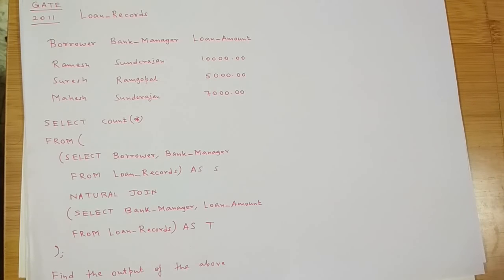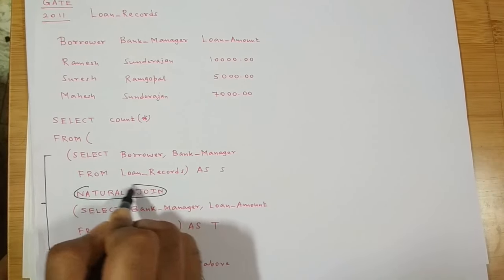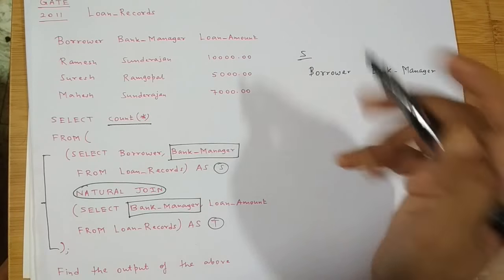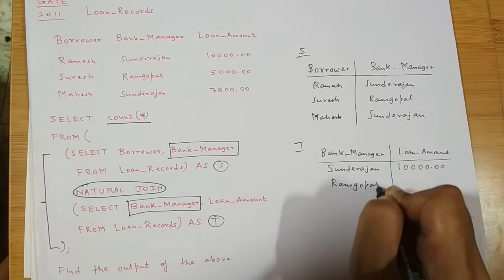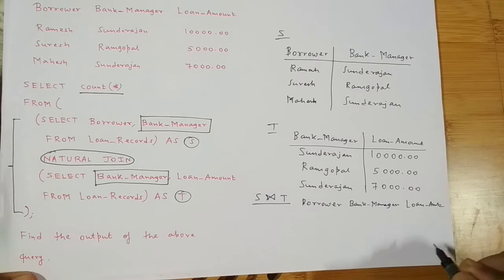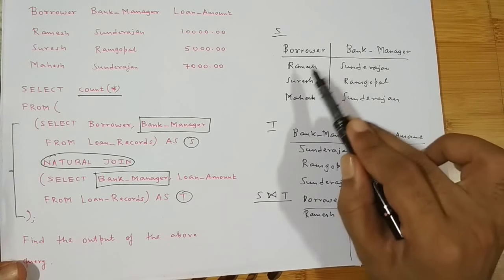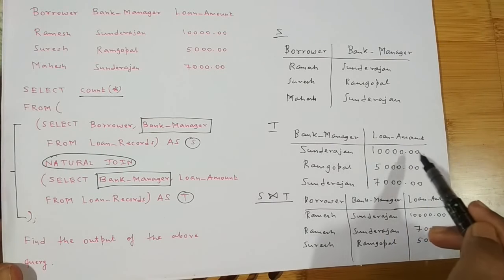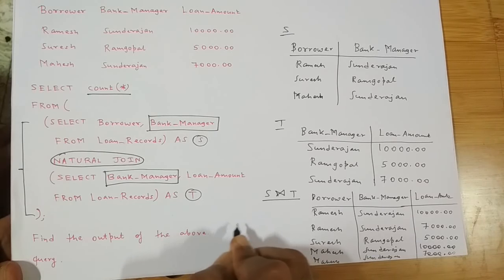GATE 2011 | SEQUEL Output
Out of all the join operations available, Natural Join is the most commonly used. This video explains joining of two intermediate relations to obtain a new table through nesting of queries.